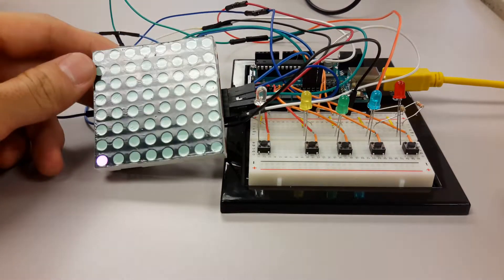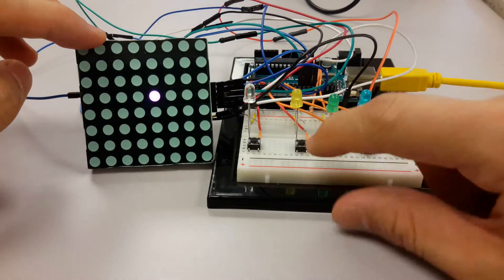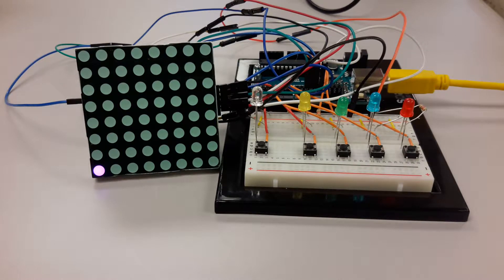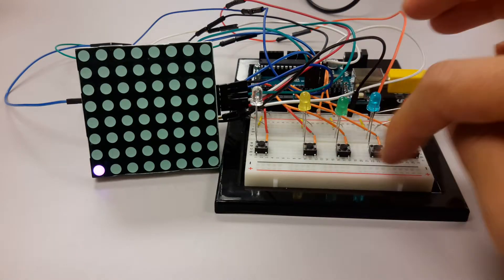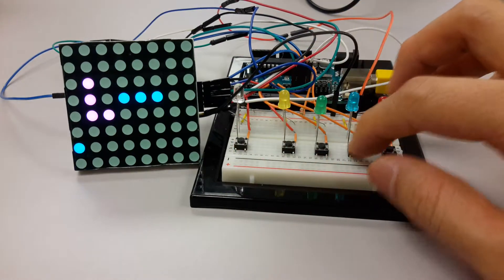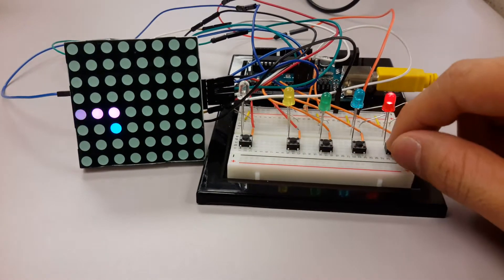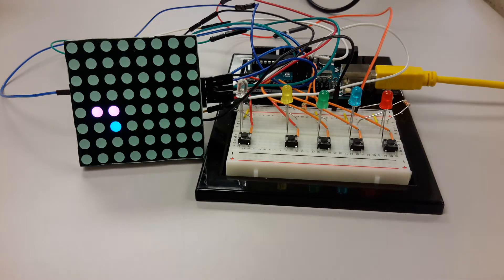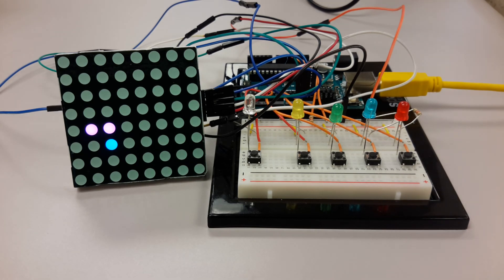Arduino Project: Connect 4 on LED Matrix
Want to implement a connect 4 game on Arduino and a LED Matrix Controller?